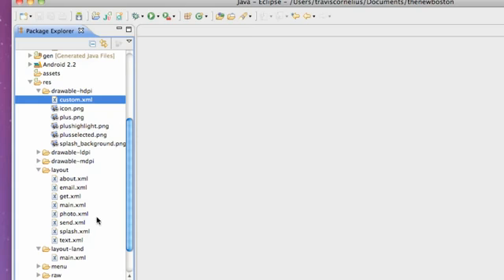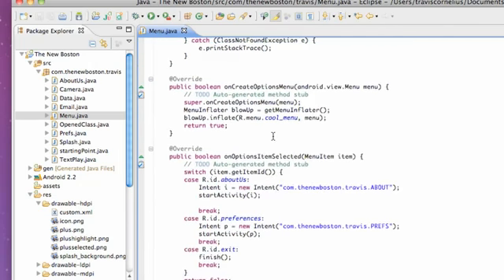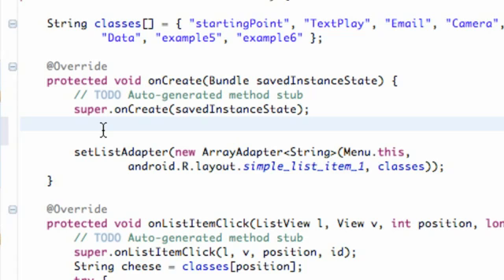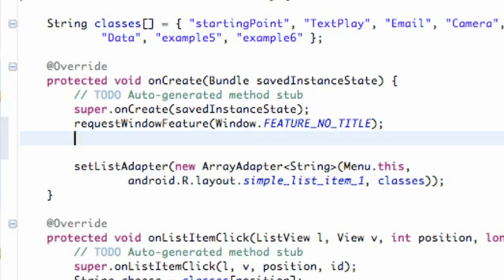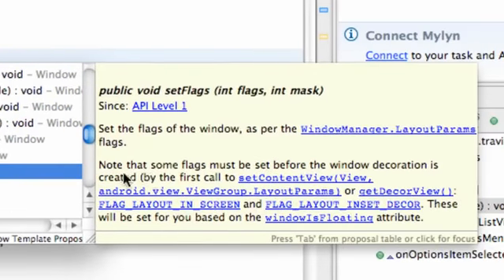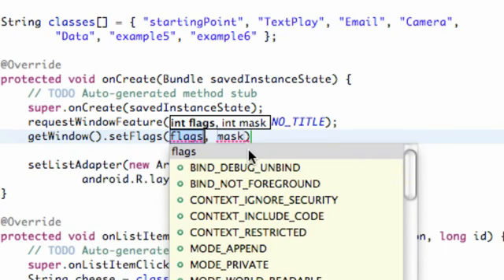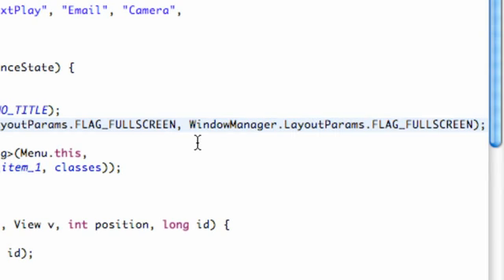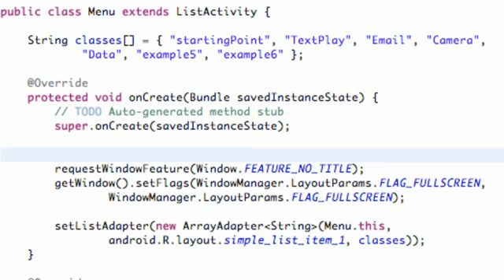Android Application Development 61 Full Screen Activities